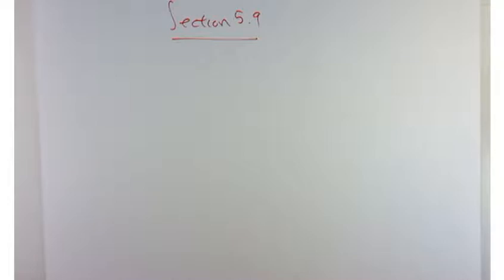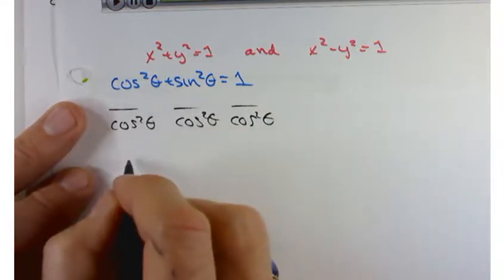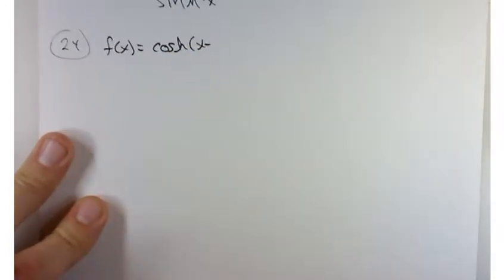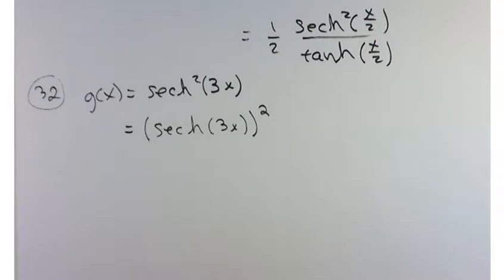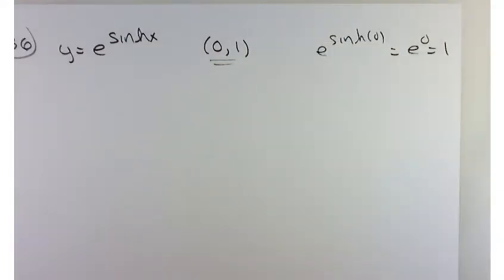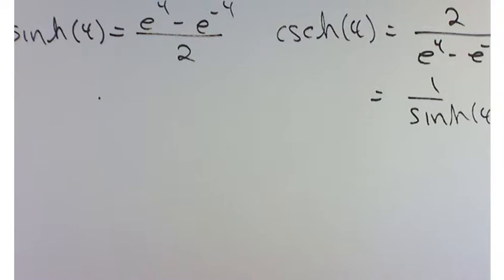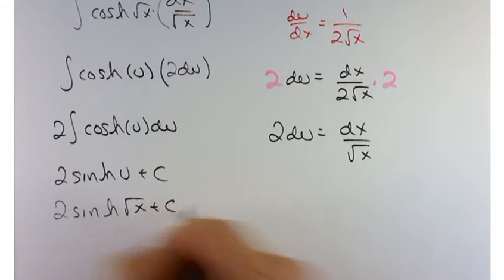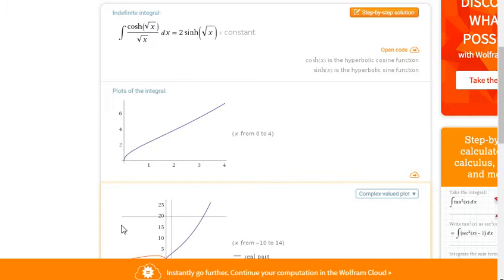Mat 1740 Section 5.9 Hyperbolic Trig Functions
Hyperbolic Trig Functions